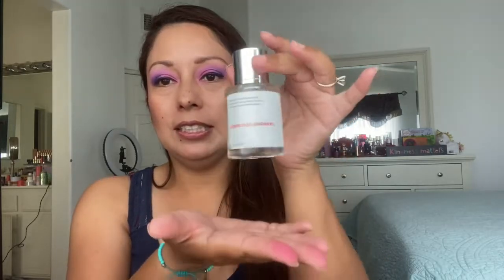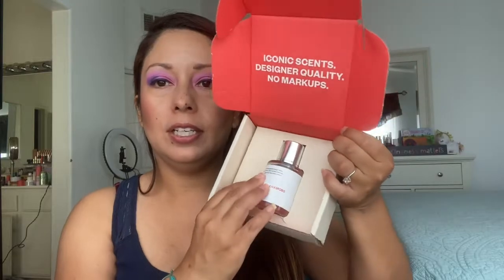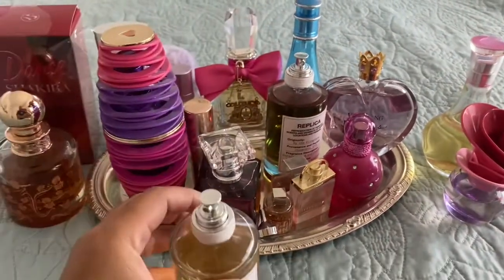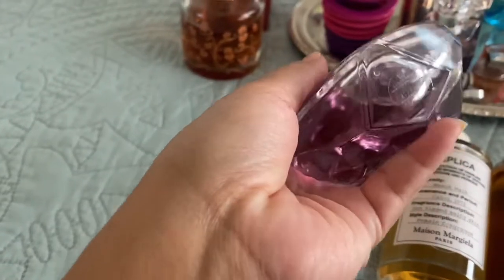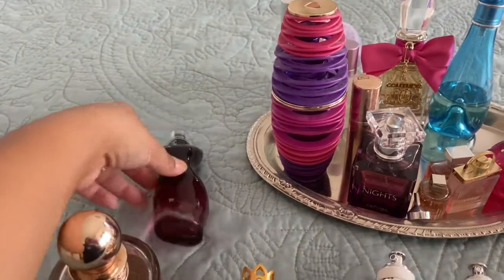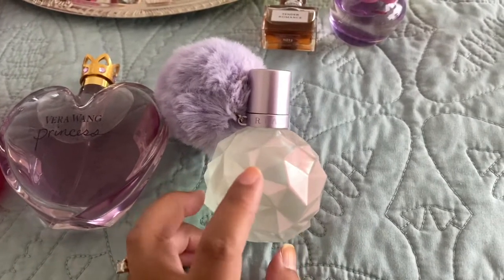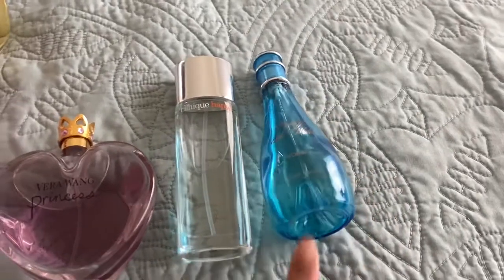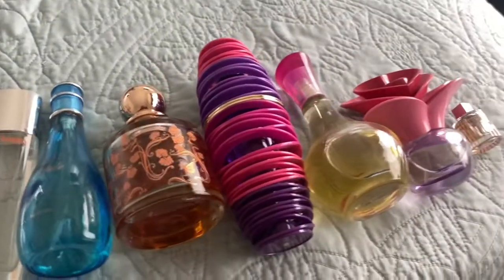Dossier Review & My Updated Perfume Collection 2021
Hi Guys! I hope you all are doing well!  Here is an updated perfume collection video.  Also, sending a huge shout-out to Dossier for gifting me this perfume to review here on my channel!  Thank you so much for reaching out to me I am enjoying this perfume!